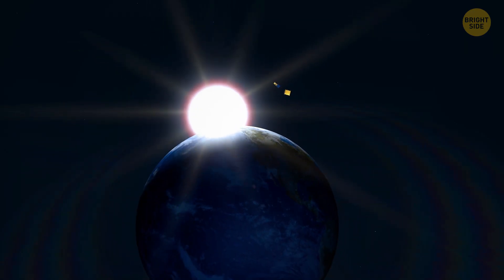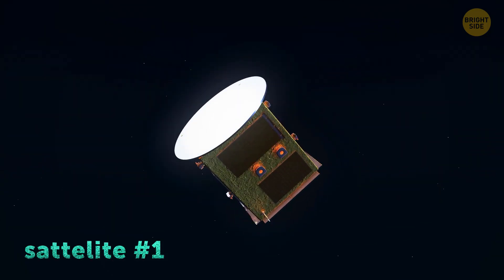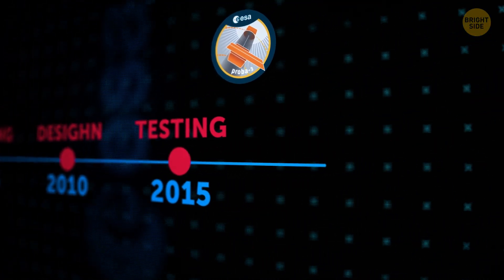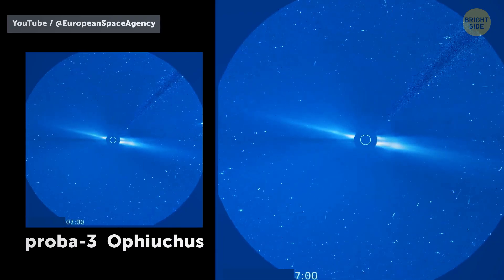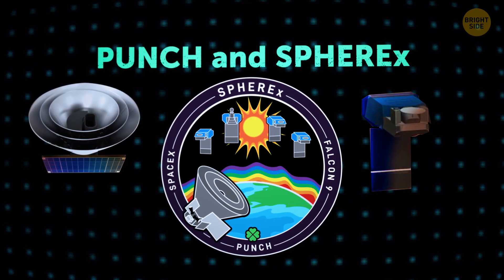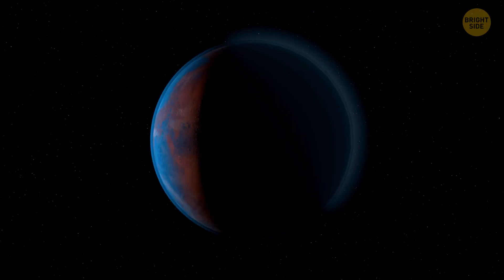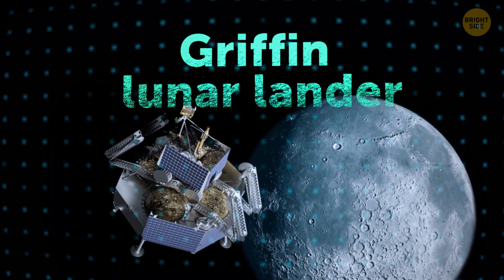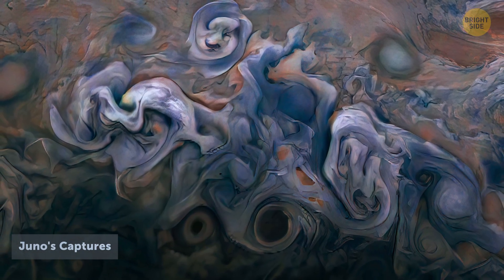Scientists Will Create an Artificial Solar Eclipse This Year, Here’s Why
Scientists are planning something super wild this year — they’re going to create an artificial solar eclipse! Yep, instead of waiting for nature to do it, they’re making their own by using special technology. The idea is to block out the Sun just enough so they can study its outer atmosphere, called the corona. Normally, the corona is way too bright to see clearly, but with this trick, scientists can finally get a better look. It’s a big deal because it could help us understand solar storms and how they mess with things like satellites and power grids. Honestly, it’s like science fiction coming to life!

NASA’s SDO Captures Stunning View of April 17 Solar Flare: By NASA,
NASA’s Polar Ice Experiment Paves Way for Future Moon Missions: By NASA,
NSYNC’s Lance Bass Shows How to Safely View an Annular Solar Eclipse / NASA